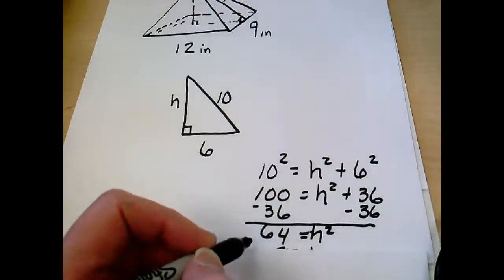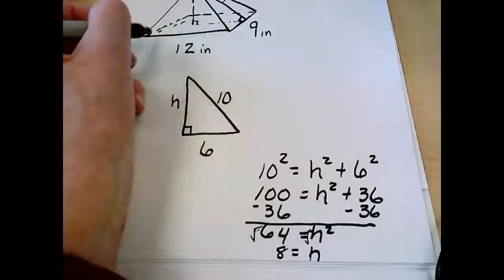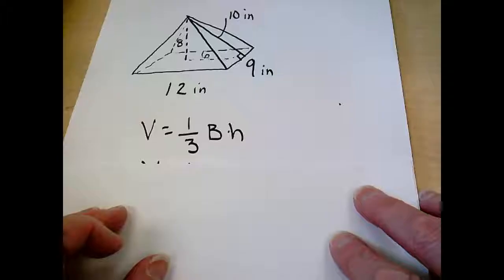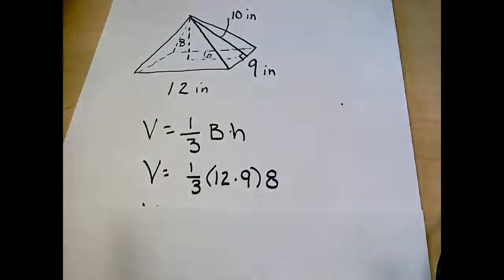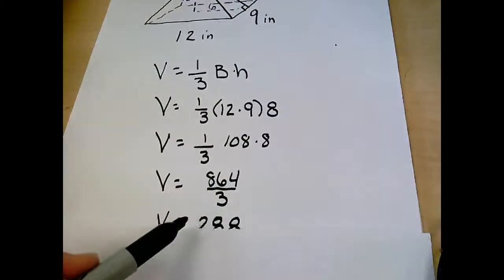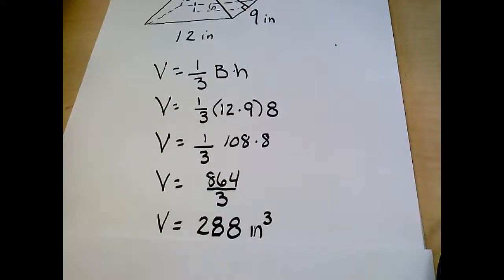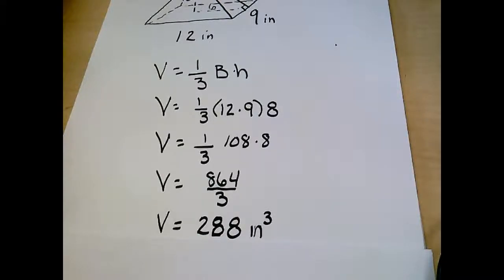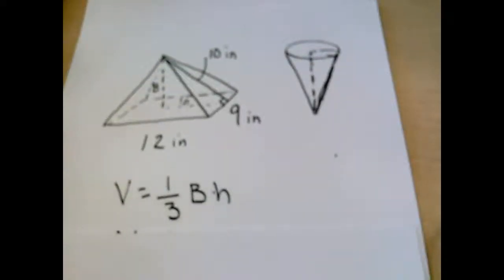9-3 Volume Example Problem